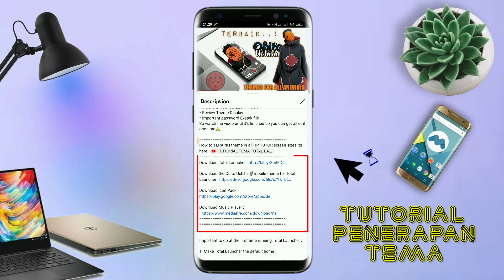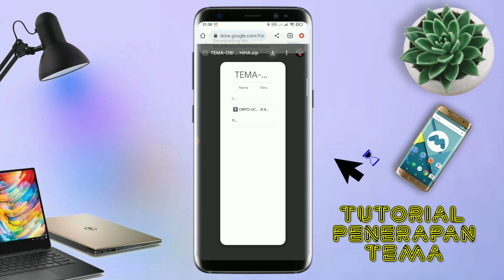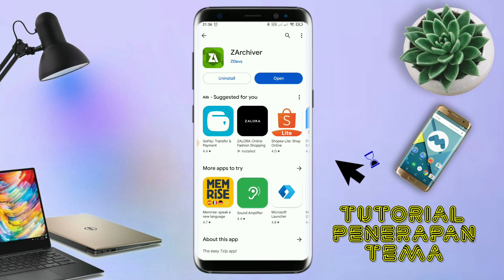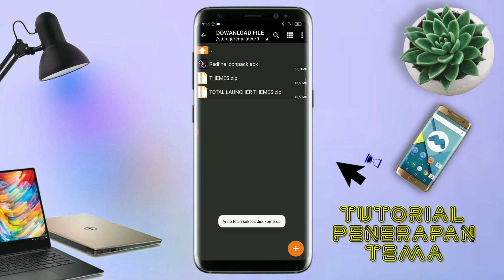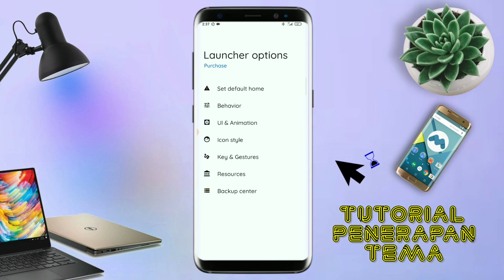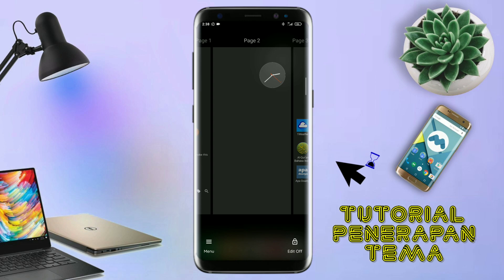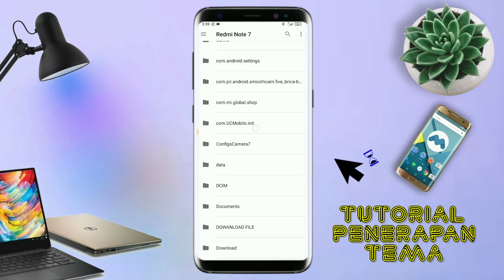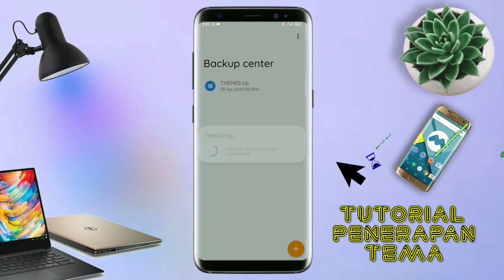Tema Minimalist Simple Elegant Bisa Ganti Wallpaper Suka Suka Pasti nyah!!!_Setup Total Launcher🔥🔥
Ini adalah tutorial cara mengubah tampilan android menjadi keren & unik Dengan Tema MINIMALIST  style Anime, ubah tampilan android menjadi Elegan tampilan hp Simple elegan, tampilan android jadi drak keren mode drak, cara merubah tampilan android menjadi keren, ubah tampilan android, tema keren untuk oppo, tema keren untuk realme, tema semua android  tema infinix, tema keren xiaomi, tema keren vivo, tema keren Untuk samsung,